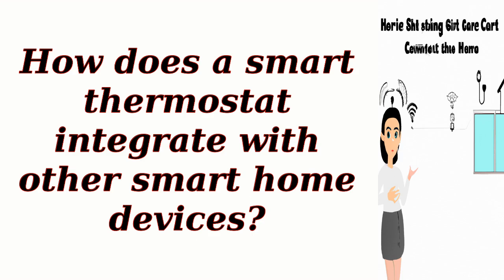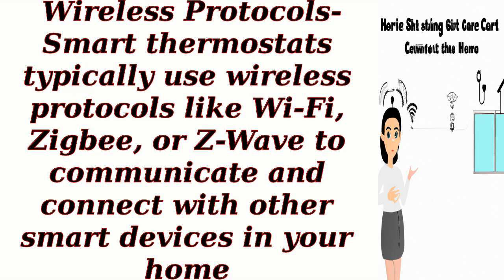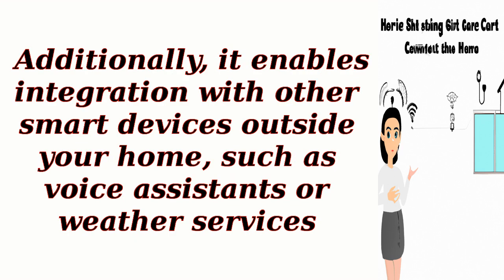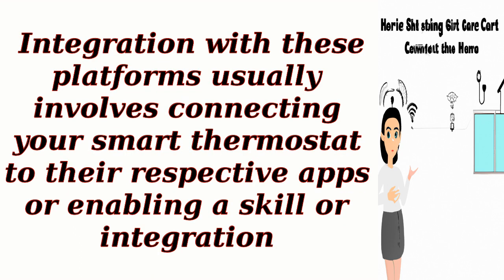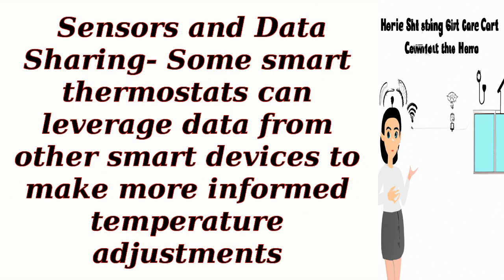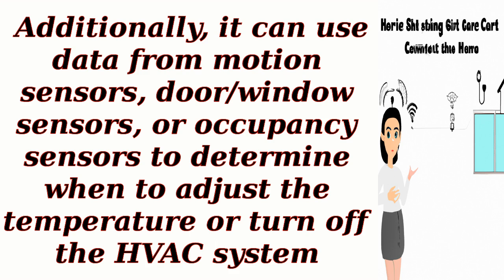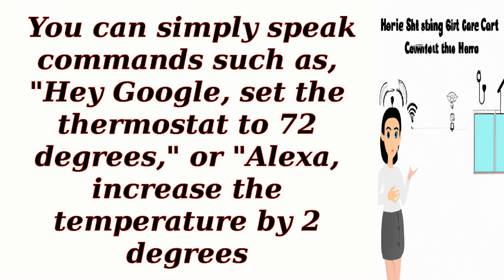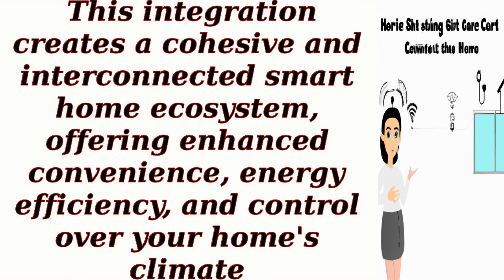How does a smart thermostat integrate with other smart home devices??